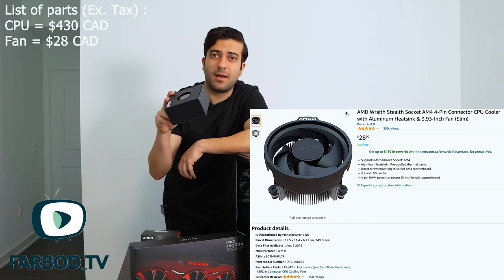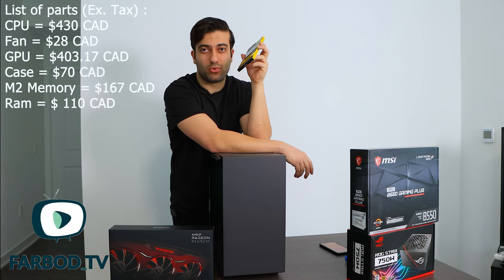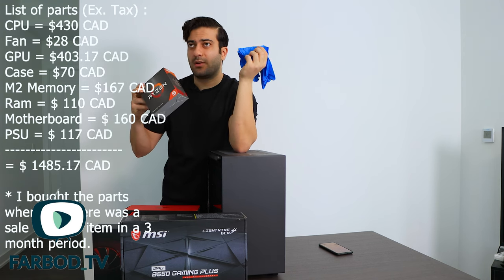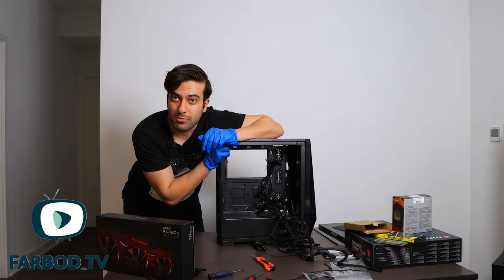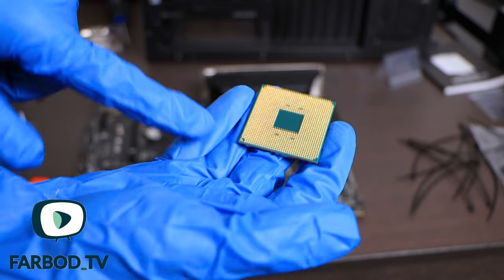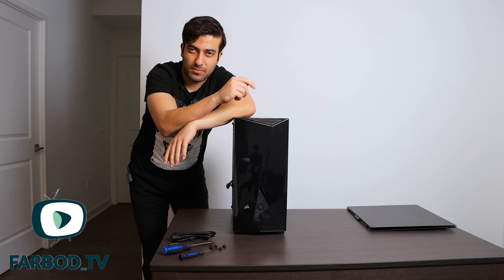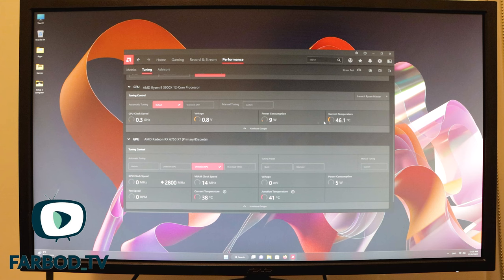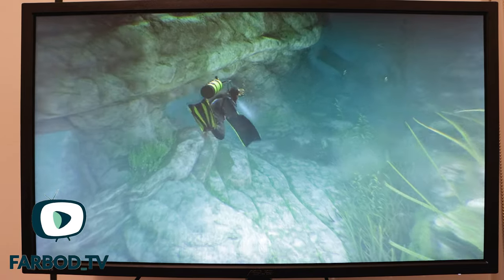Cheap Strong Fast Computer Assembly - My first time setting up a PC | Vlog | Farbod_TV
In this new video, I will show you how to setup a cheap yet fast computer using AMD CPU and GPU. This computer is capable of running games in 4K but it is mainly intended for 2K. I have included the list of parts in the video. You can purchase the same stuff but for CPU cooling make sure to purchase a water cooling system.
Please do let me know if you have any questions in the comments section.

00:00 - Start
01:04 - Parts used
06:51 - Assembly
09:33 - CPU Installation
13:33 - Fully Assembled
14:23 - Testing Time
16:02 - Shutdown Time
20:09 - Power On Time